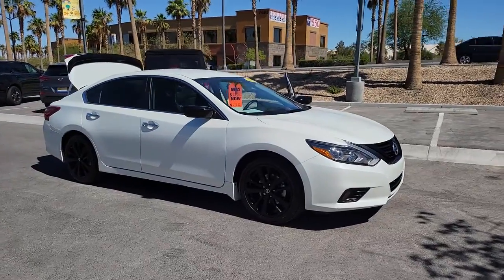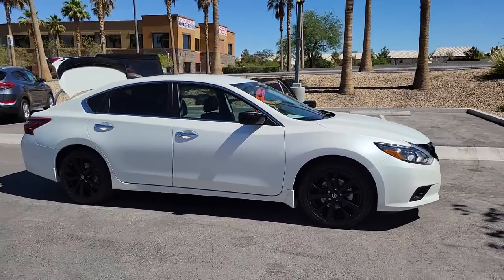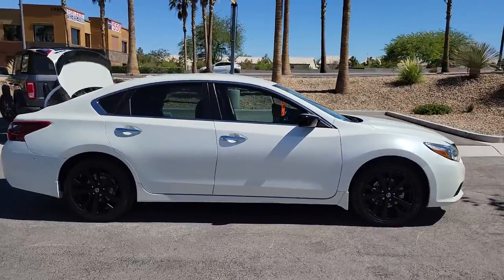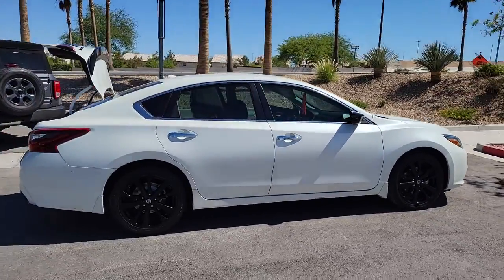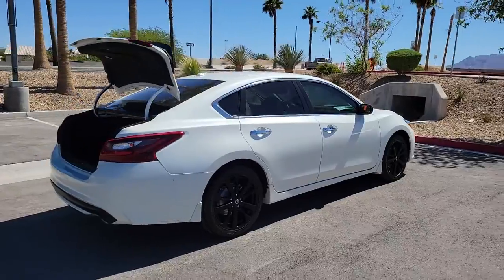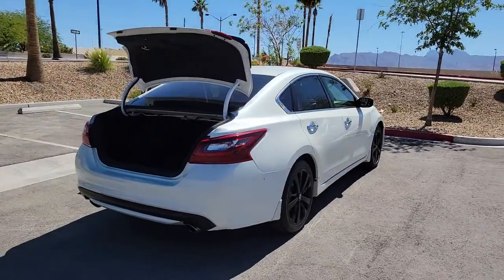2018 Nissan Altima Las Vegas, Henderson, North Las Vegas, Boulder City, Mesquite, NV N217994A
Pearl White Used 2018 Nissan Altima available in Las Vegas, Nevada at Findlay North Volkswagen. Servicing the Henderson, North Las Vegas, Boulder City, Mesquite, NV area.
2018 Nissan Altima 2.5 SR - Stock#: N217994A - VIN#: 1N4AL3AP6JC247442

Recent Arrival! NEW PRICE !!brbrCARFAX One-Owner. Clean CARFAX.brbrThis Altima is equipped with the following features:brbrCVT with Xtronic, Black Sport Spoiler, Black V-Motion Grille, Heated Front Seats, Midnight Badge, NissanConnect w/Navigation, Outside Black Mirror Caps, Prima-Tex Appointed Seat Trim, Remote Engine Start, SiriusXM Satellite Radio, SiriusXM Traffic & Travel Link, SR Midnight Edition, Wheels: 18 Unique Gunmetal w/(K01). Odometer is 4315 miles below market average! 26/37 City/Highway MPG